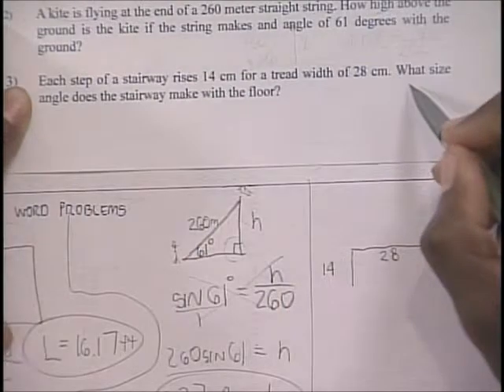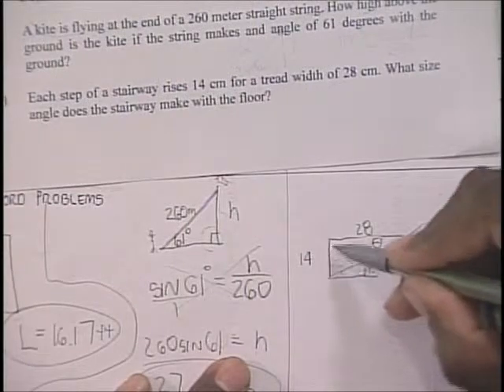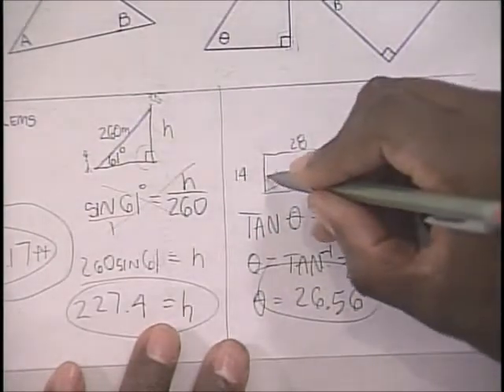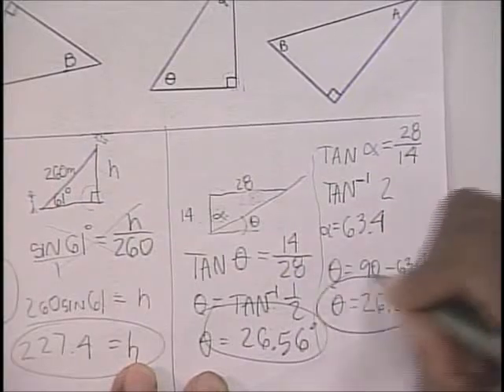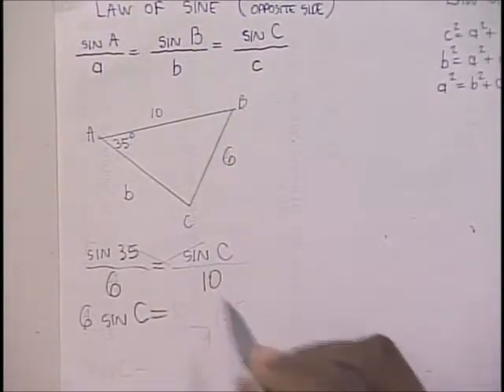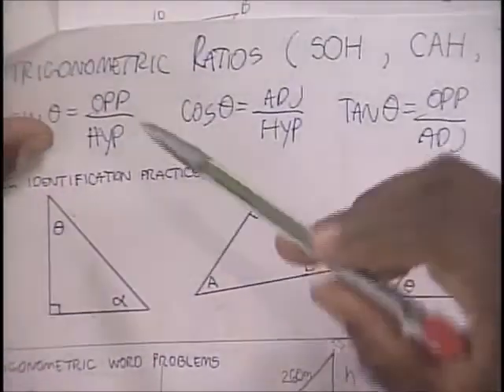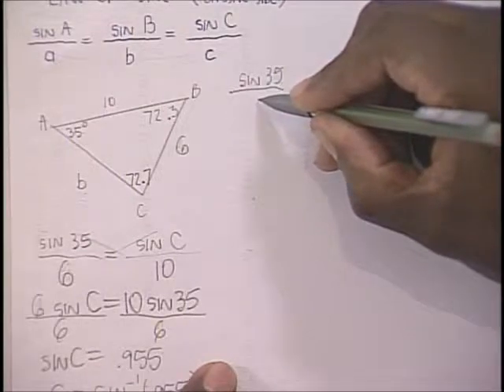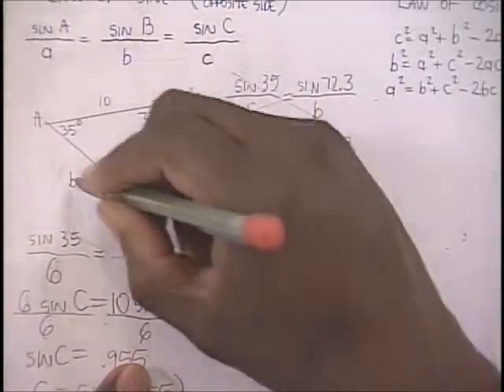Trigonometric Ratios (3 of 7)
This video will discuss a few different types of problems ranging from ACT, to word and Law of Sine Problems.